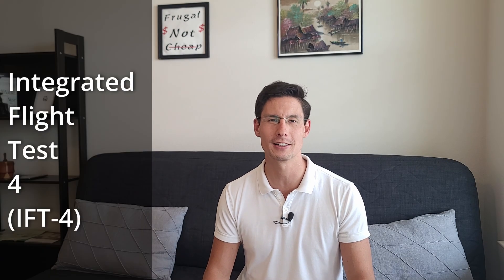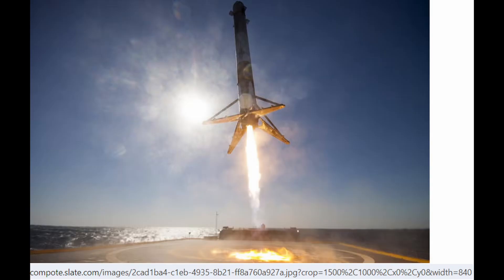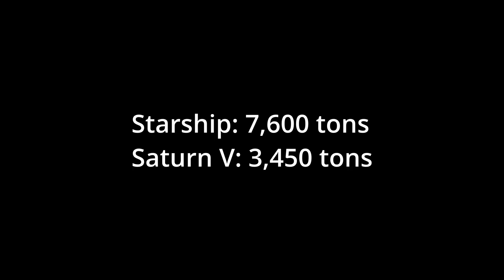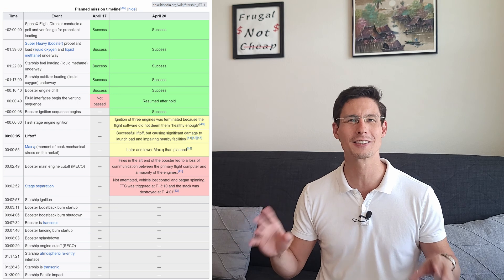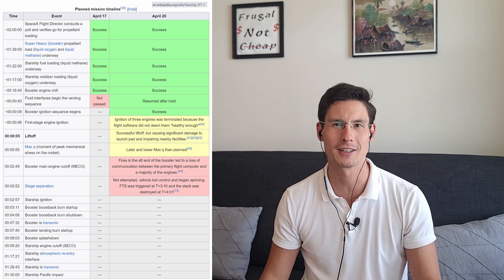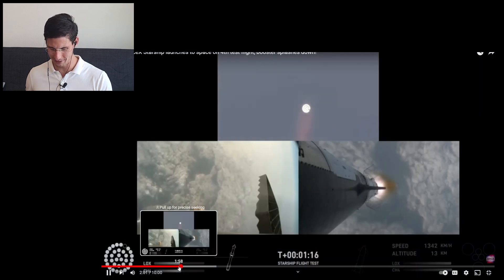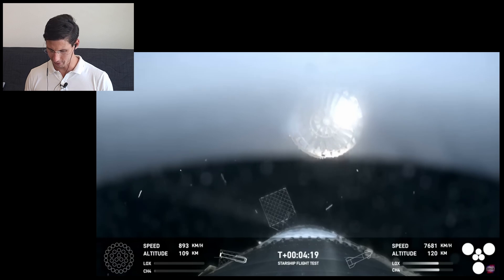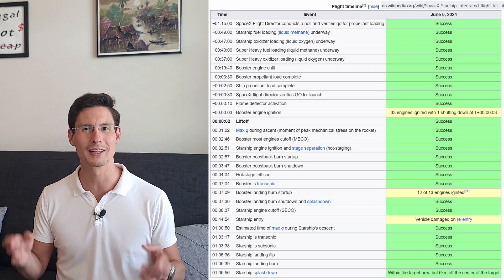Massive SpaceX Rocket DOESN'T Explode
In today's video, we'll talk about the exciting progress that SpaceX is making towards making life multiplanetary with their Starship rocket!